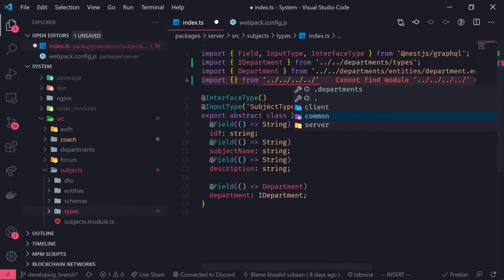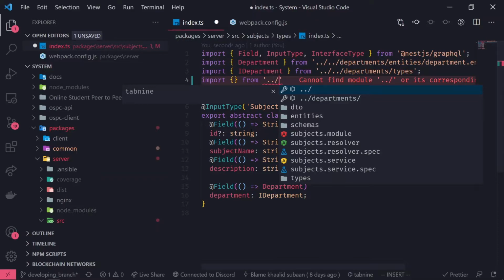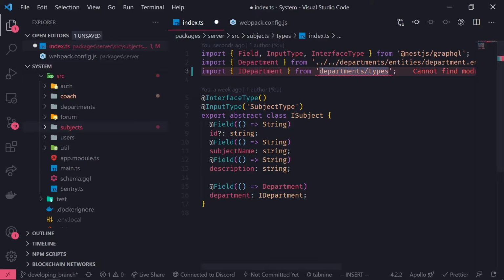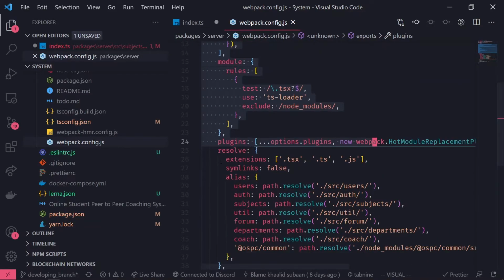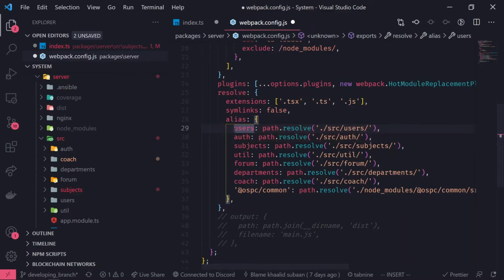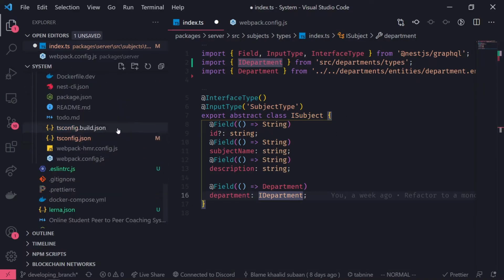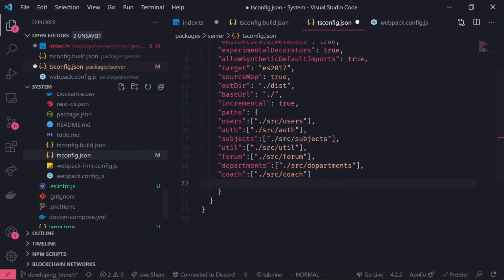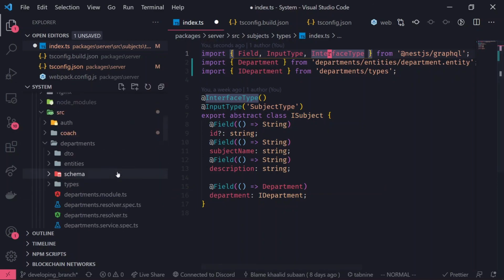Module Aliasing using nestjs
Module aliasing is a way to redefine the import folders in order to have a smaller amount of time finding the directory or prevent any issues regarding the wrong importing folder.

I forgot somethings to mention such as, in order for nestjs to build, we have to set the nestjs-cli webpack module to true.

I have made a git repo for an initial nestjs with webpack and module aliasing